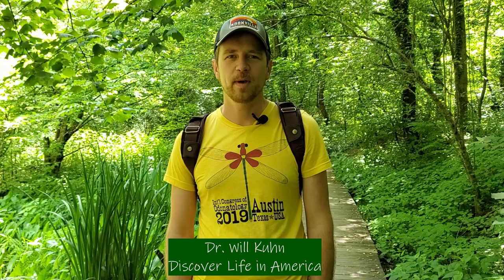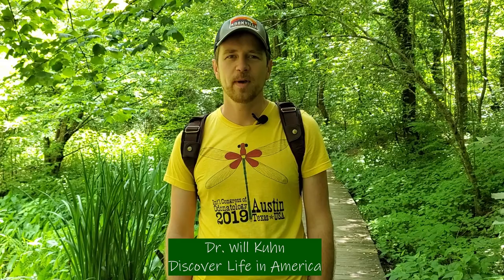Discover Dragonflies & Damselflies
What do dragonflies have in common with dragons? They are both voracious predators! Join Dr. Will Kuhn to learn about these fierce insects and their roles in ecosystems on land and in water.

Filmed at Ijams Nature Center in Knoxville, TN. Created by Julie Elfin as part of the iScience educational partnership between Discover Life in America and the Tennessee Valley Authority.